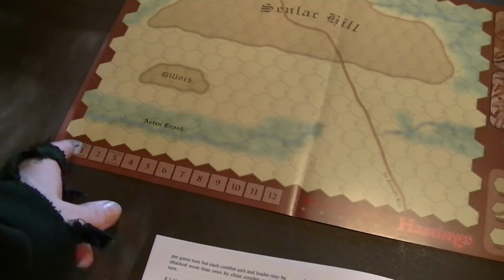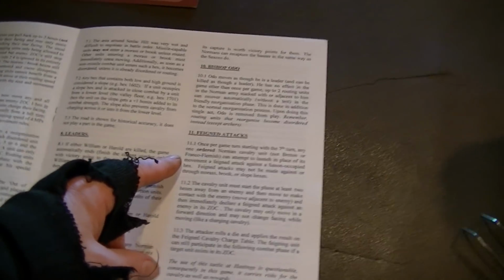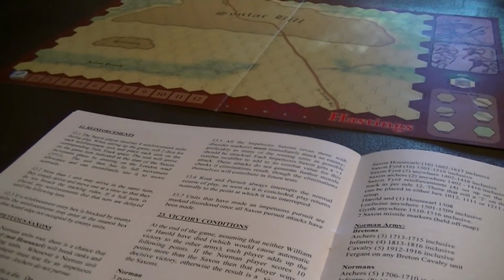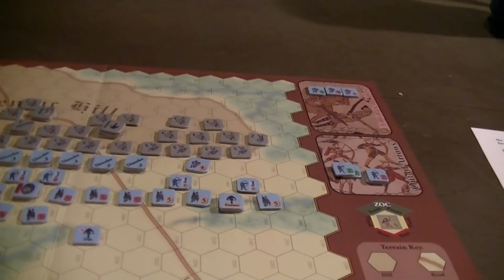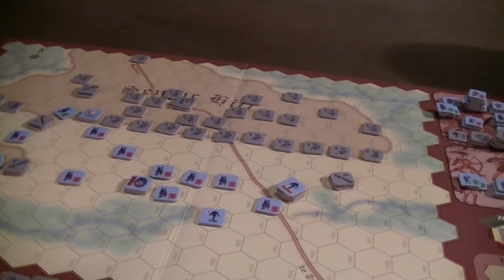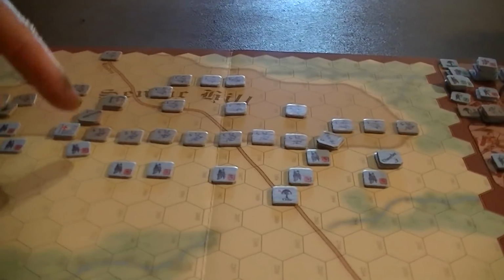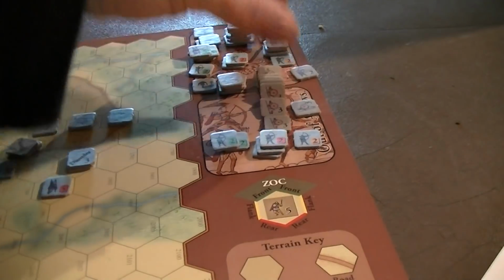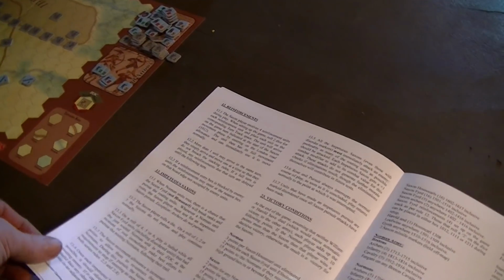Invasion 1066 Hastings playthrough